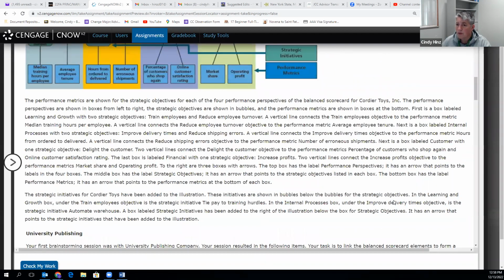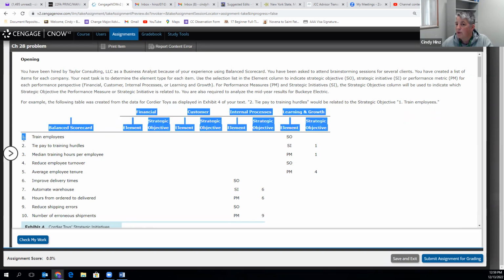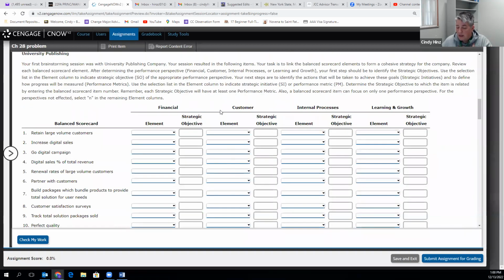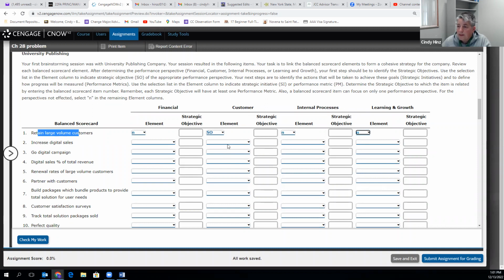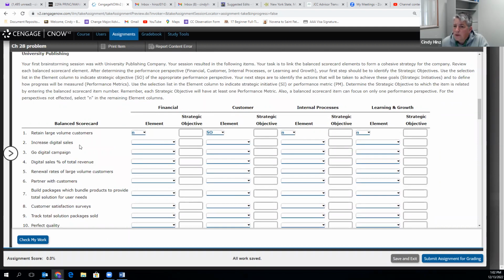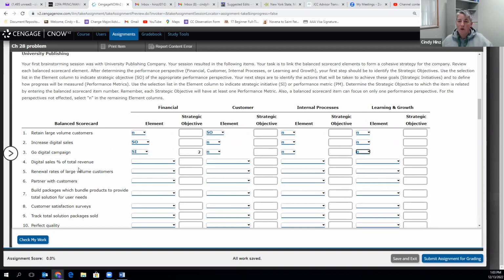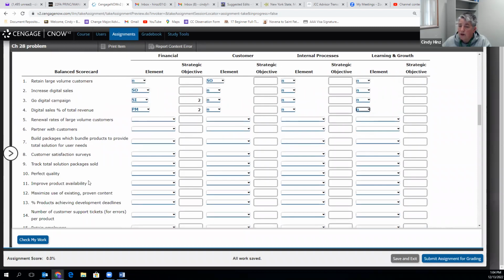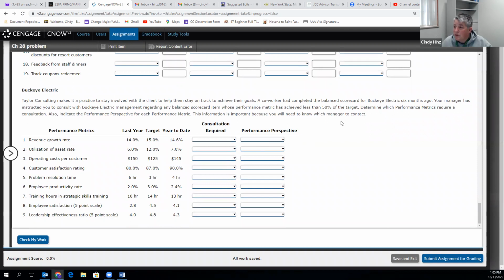BUS 1520 - Ch 28 problem - brief overview tutorial - fall 2022